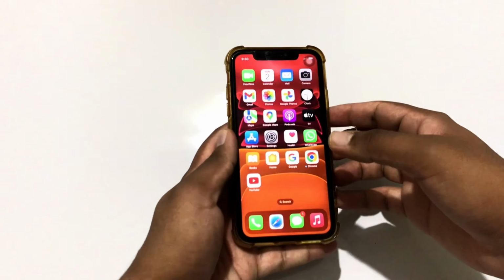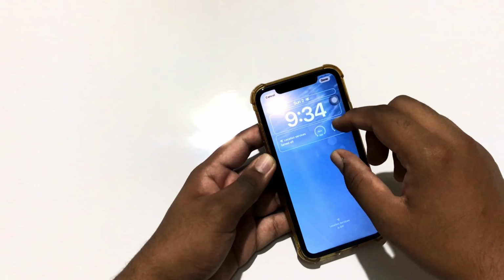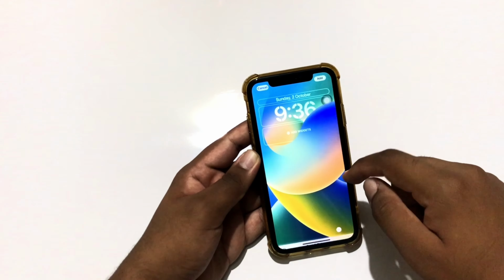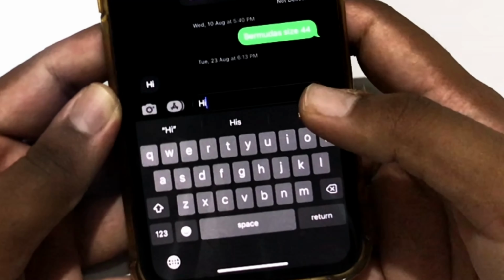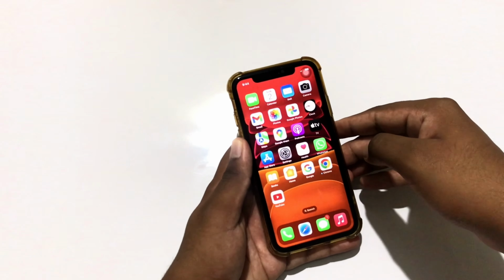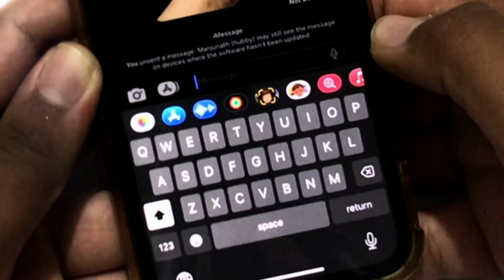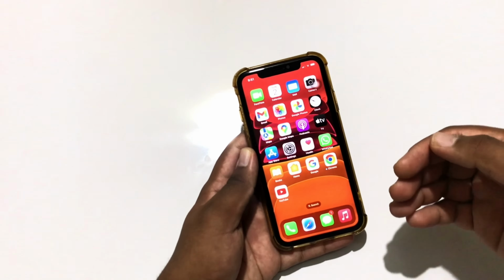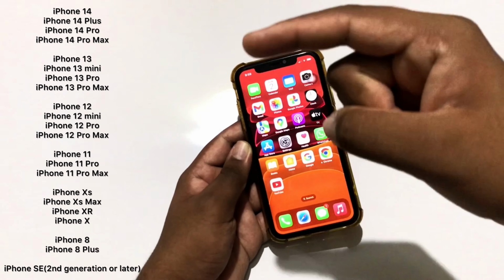ios 16 | ios 16 Features | ios 16 iPhone 11 | Tech Avenews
In this video, I Discuss about ios 16. And also I Discuss the Features of ios 16 on iPhone 11.